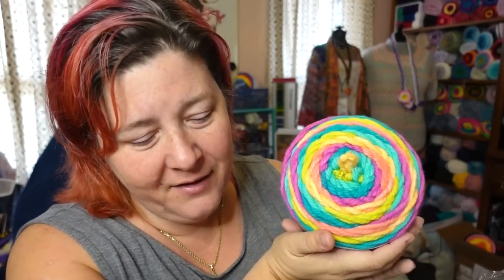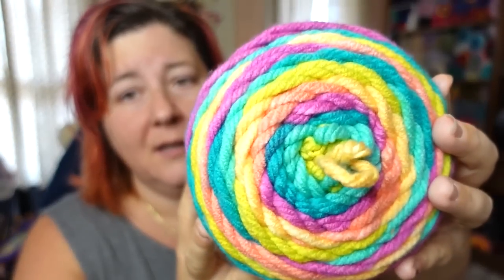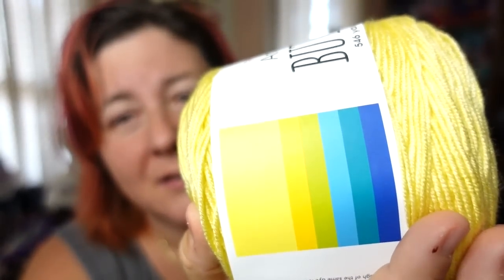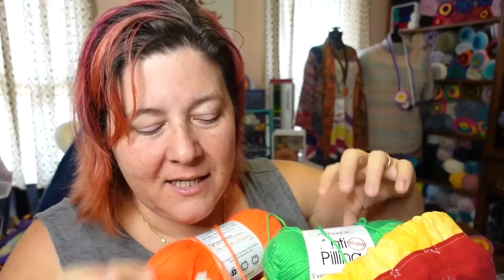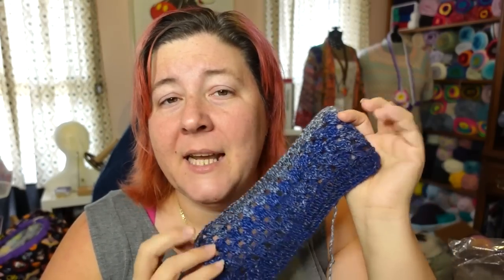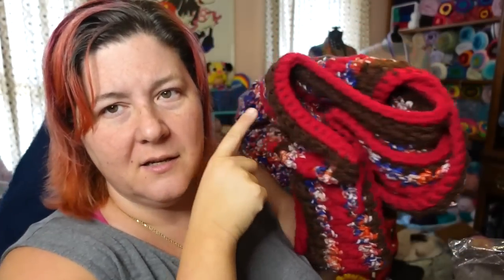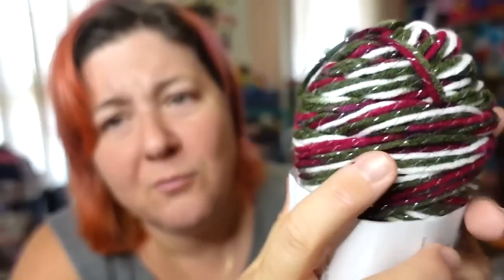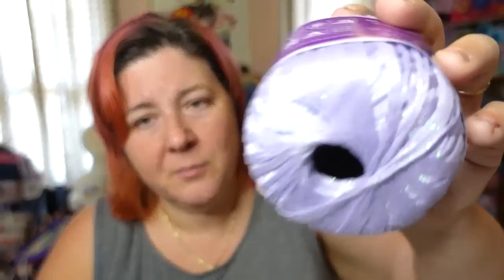Premier black Friday deals!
or
Beach Cardi pattern
or Honeysuckle Poncho

TeeSpring designs!!!

Jennifer
Cinnamon Stitches
Fredericksburg VA
22404